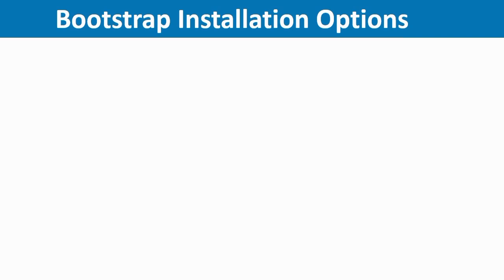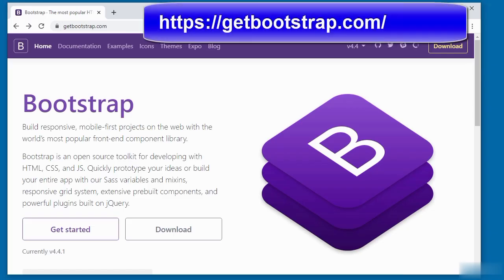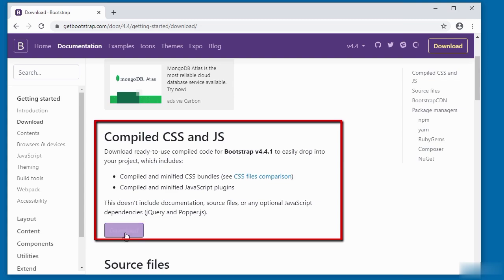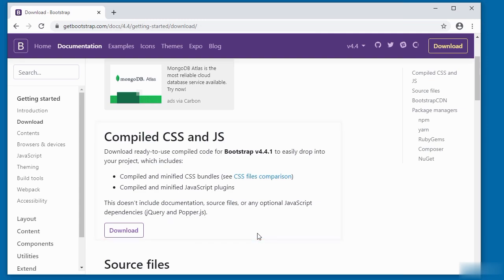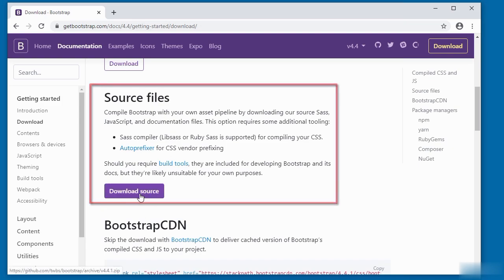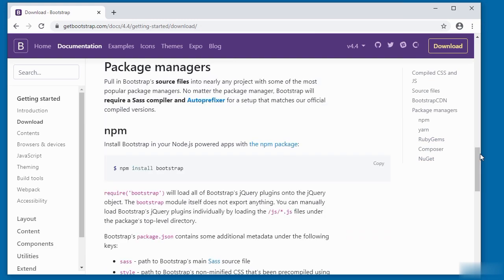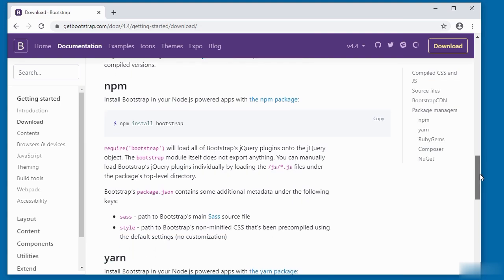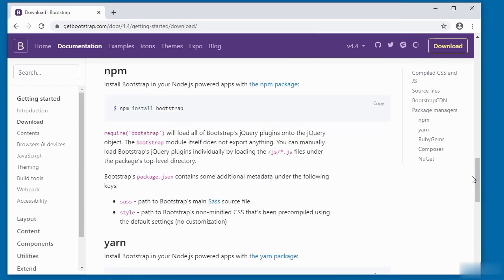Bootstrap Basics for Beginners | Introduction & Installation Guide | Full Stack Lesson 27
Stop writing all your CSS from scratch! In Lesson 27 of our Full Stack Web Development series, we enter the world of Bootstrap—the most powerful framework for building responsive, mobile-first websites.

In this tutorial, I explain what a framework is and why "Responsive Design" is non-negotiable in 2026. We’ll also walk through the official Bootstrap website to explore the different ways to install it, whether you want to download the files directly, use a CDN for faster loading, or manage it via NPM/Yarn.

📌 Timestamps:
0:00:00 Introduction: What is Bootstrap?
0:00:39 Understanding Frameworks: The "Scaffold" Analogy
0:01:05 What is Open Source?
0:01:30 Responsive Web Design: Making sites look good on Mobile vs. Desktop
0:02:30 Bootstrap Components: Typography, Forms, Buttons, and Carousels
0:03:17 Installation Options: How to get Bootstrap on your site
0:04:05 Compiled vs. Source Files
0:04:34 Using a CDN (Content Delivery Network) – Pros and Cons
0:05:50 Offline Development vs. CDN
0:06:11 Package Managers: NPM, Yarn, and Composer
0:07:54 The Fast Way: Copy-pasting the CDN link
0:09:00 Summary: Choosing the right installation for your project

Learn how to build faster and smarter by leveraging the power of Bootstrap!